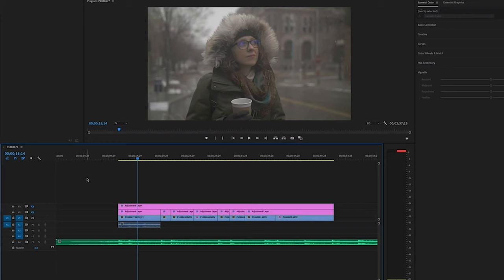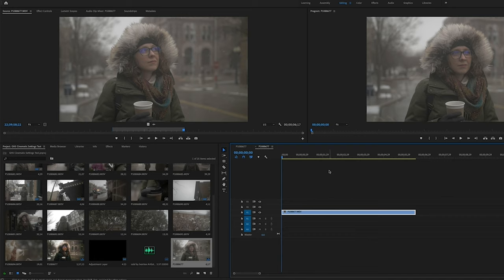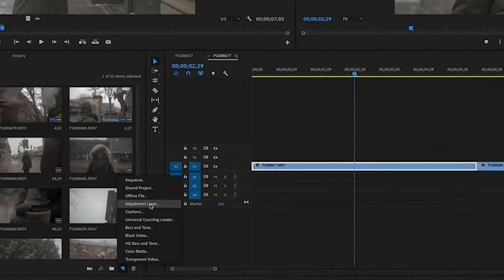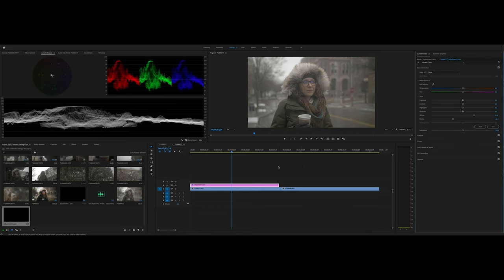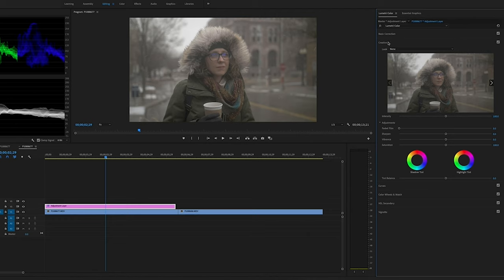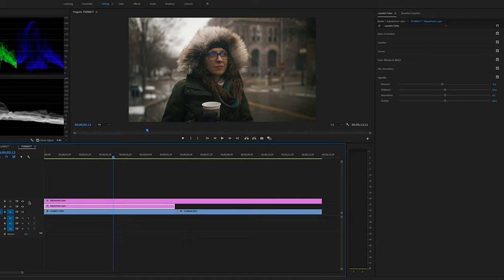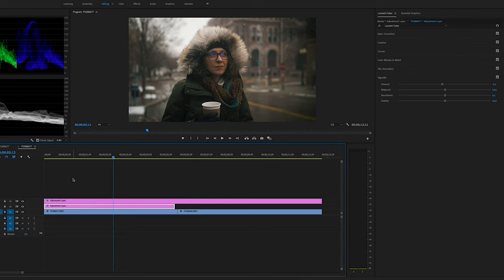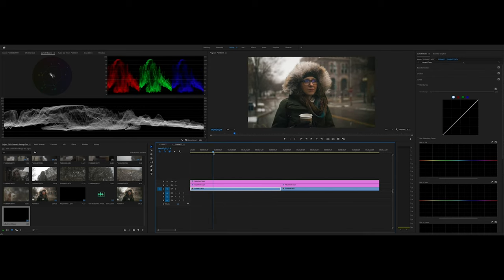GH5 Cinelike-D Color Grade Tutorial // Give Your Lumix GH5 Cinelike-D Footage a Cinematic Look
The GH5 Cinelike-D Profile has been a favorite for GH5 video shooters for awhile. I honestly don't shoot with Cinelike-D very often so I thought it would be fun to shoot a little segment while my wife and I were out for coffee and see how it color graded. Here's a GH5 Cinelike-D color grade tutorial and how I tried to give my Cinelike-D footage a cinematic look.

FAVORITE GH5 GEAR RIGHT NOW:
18% Gray Card

It was fun shooting with the Cinelike-D profile with the GH5 and try to give it a cinematic color grade. Here's a few of the other settings I used while shooting.
4K 60p 100M
420 8bit